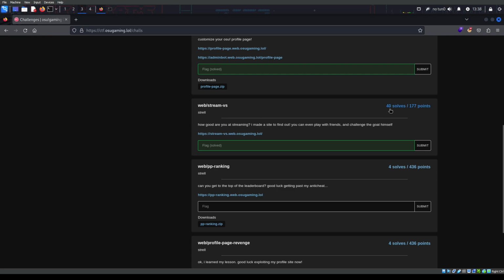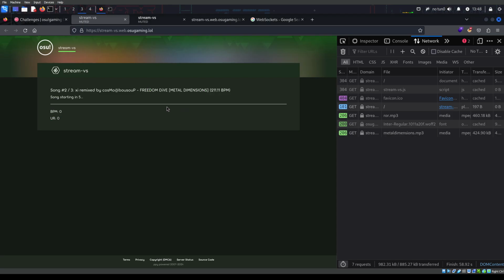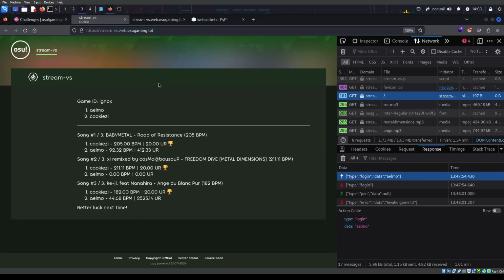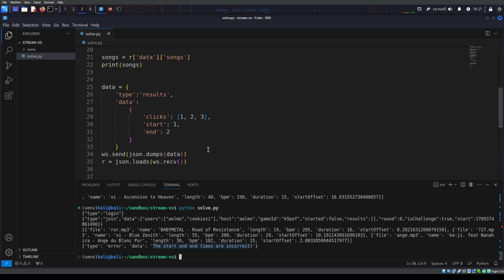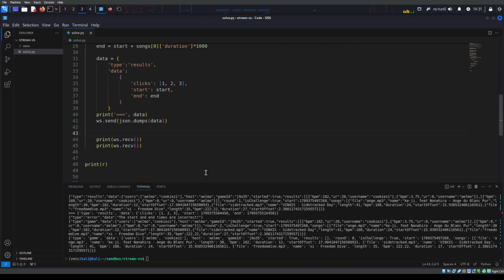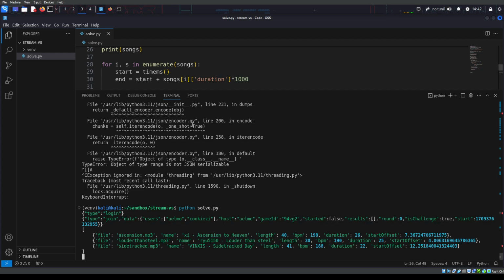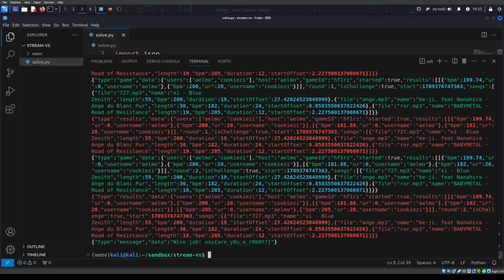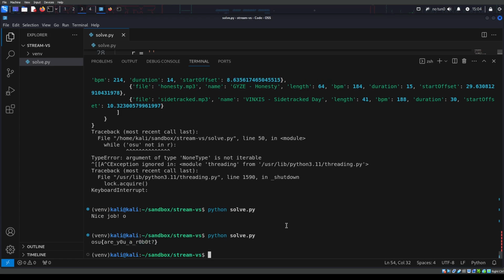osu!gaming CTF 2024: web/stream-vs Beginner Walkthrough | Cyber Saturday (05)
A walkthrough of "stream-vs" where we focus on solving methodology, WebSockets and python scripting.

Part of osu!gaming CTF 2024 that took place on March 1st, 2024.